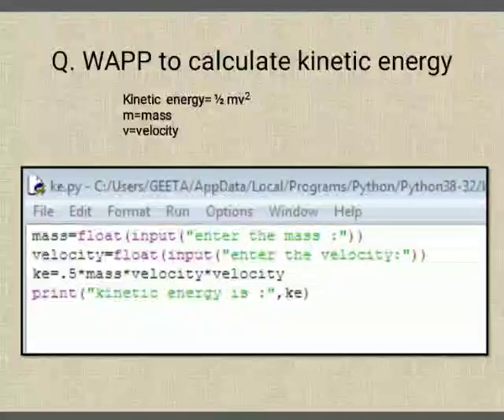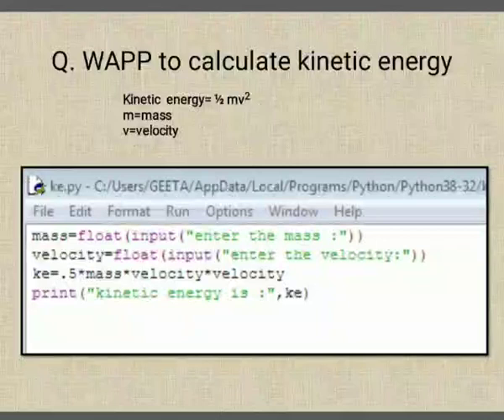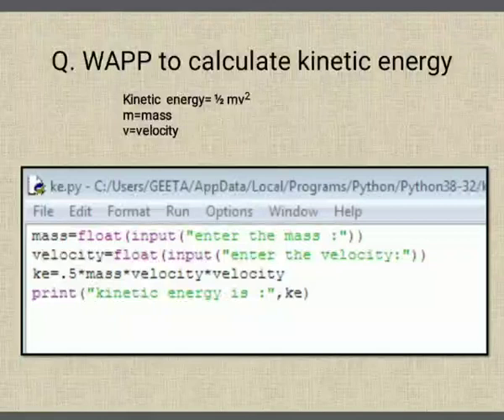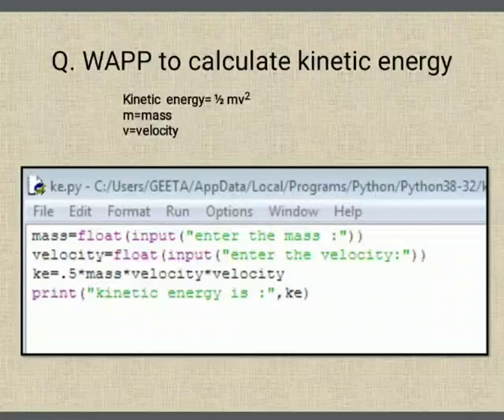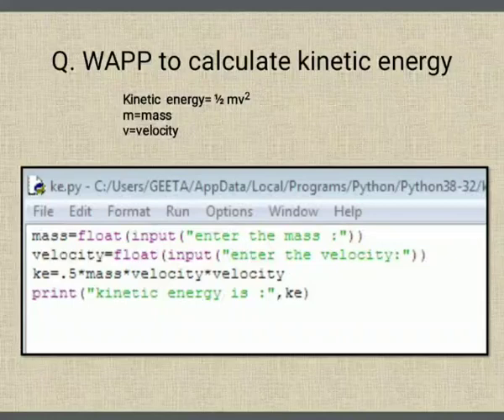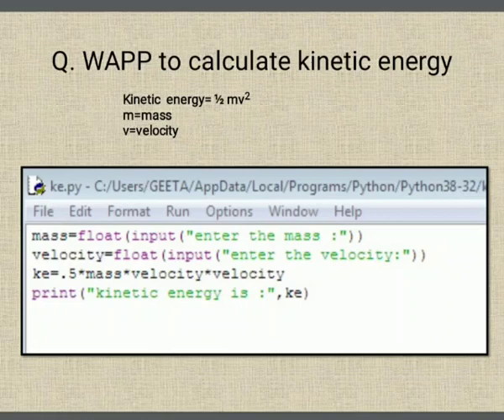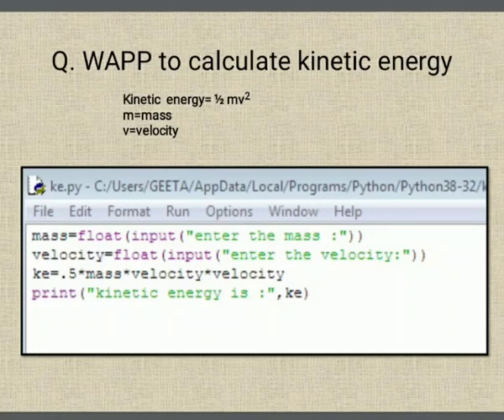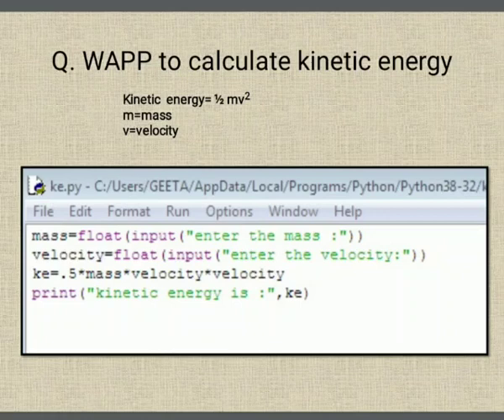kinetic energy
python program to calculate kinetic energy